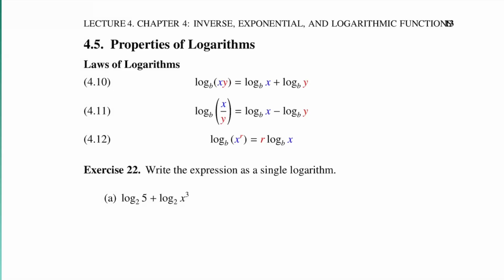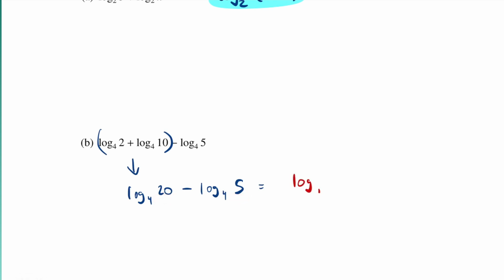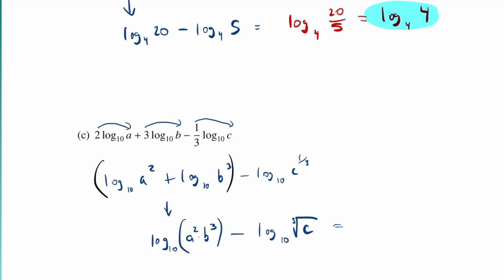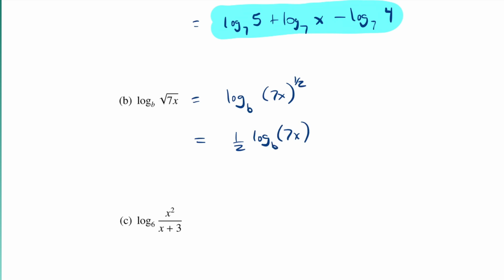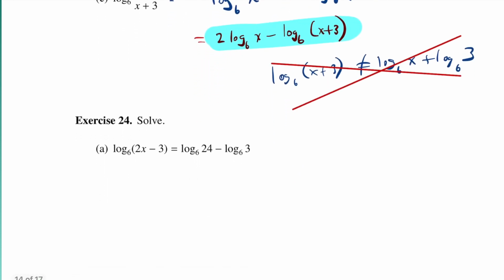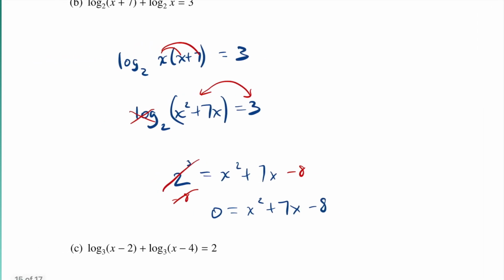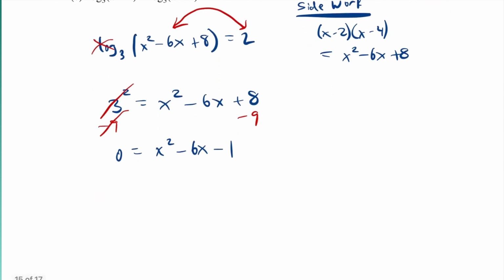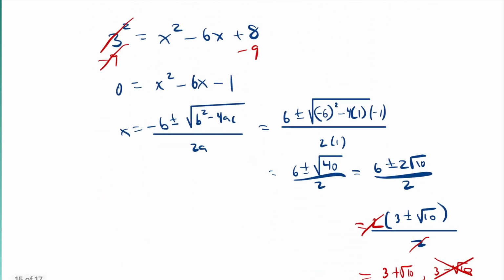Math 180 Section 4.5